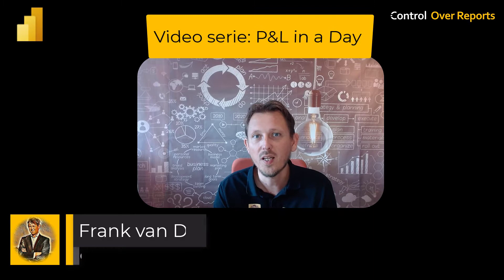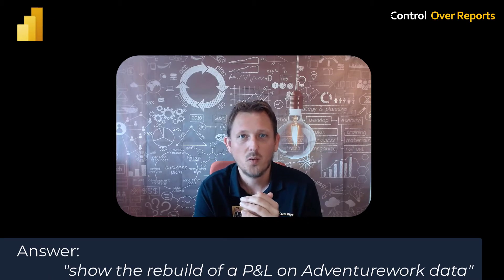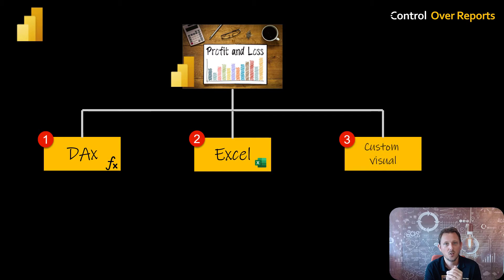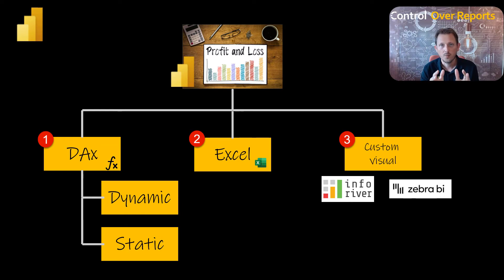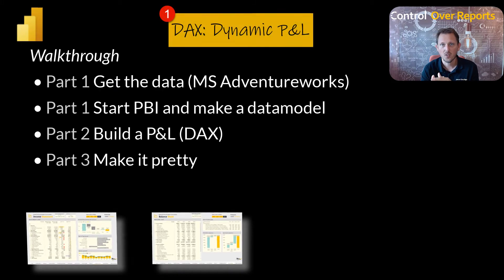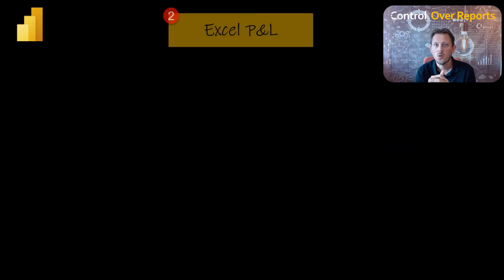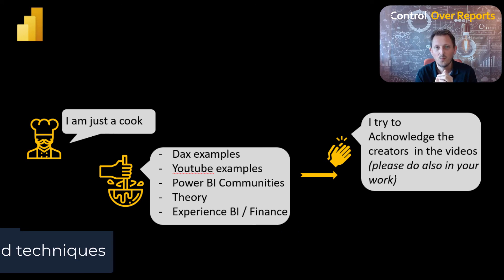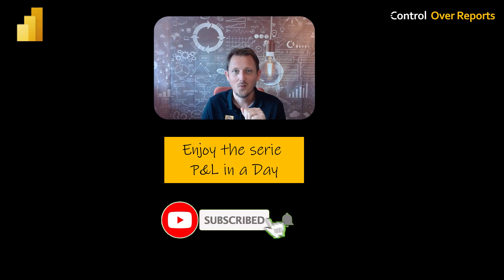Profit and Loss in a day Introduction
How to make a Profit and Loss / incomestatement in Power BI ? Lets start a serie of videos

Also available
My mini powerpoint course with templates Go for the financial power bi consultant templates in powerpoint